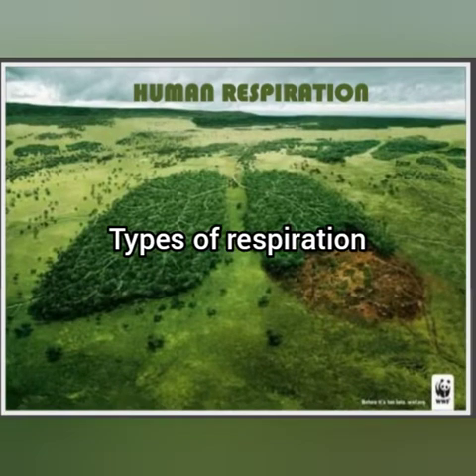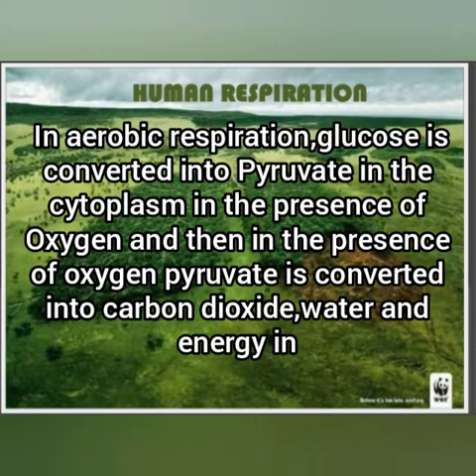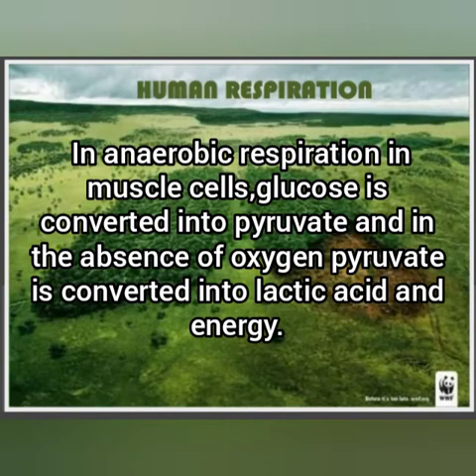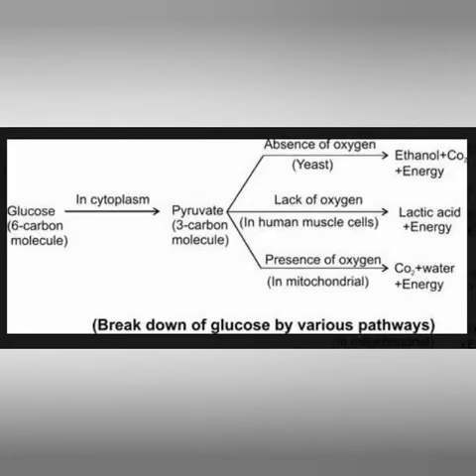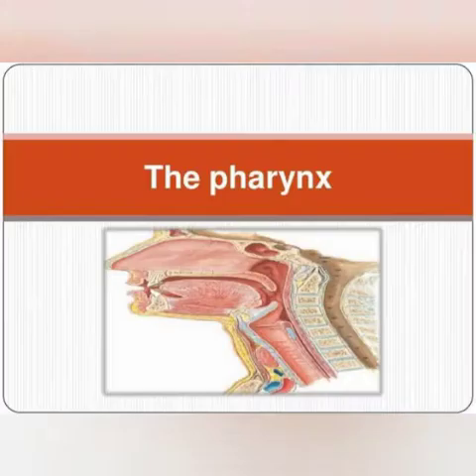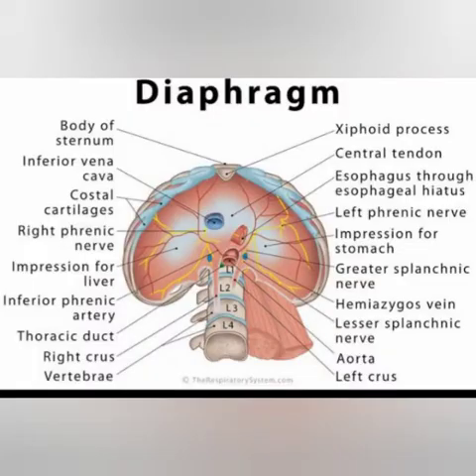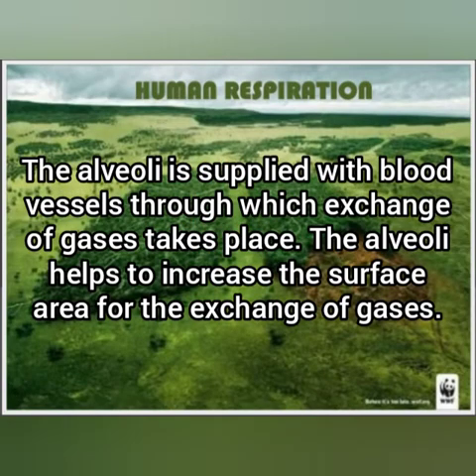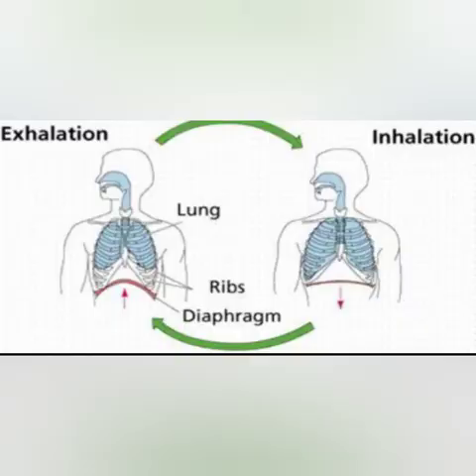Class 10 Life processes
Respiration and its types.